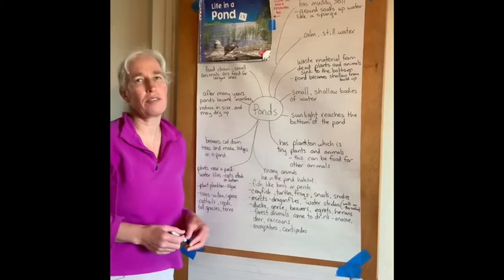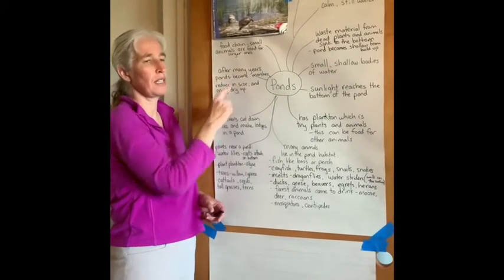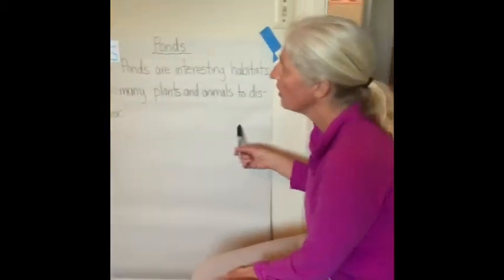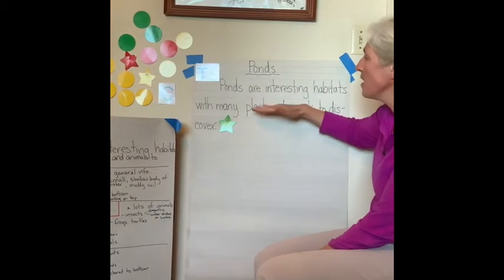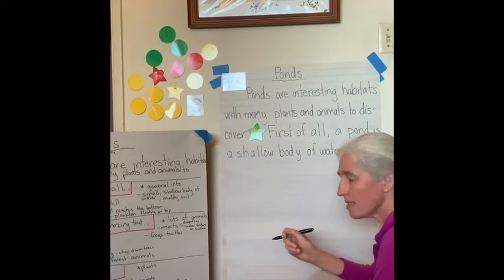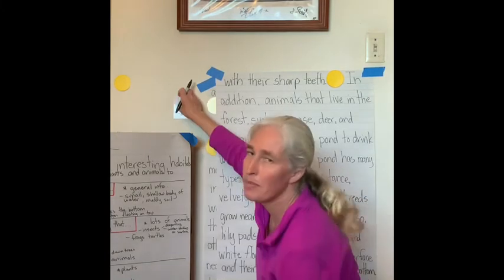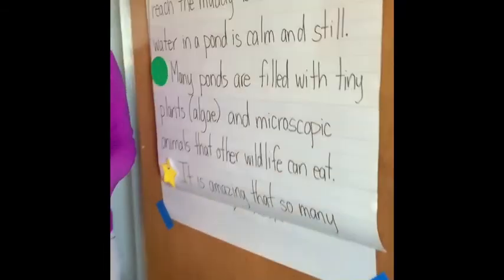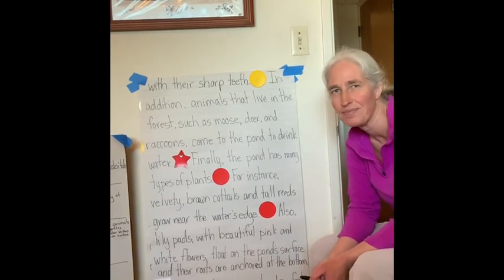2D - Developing Writers - Ponds